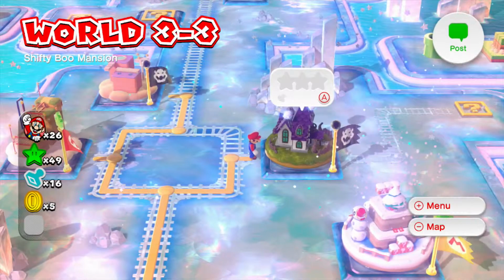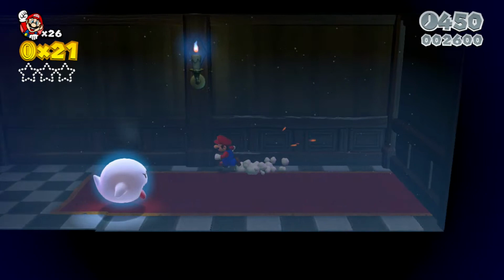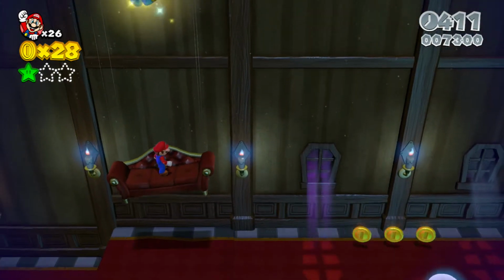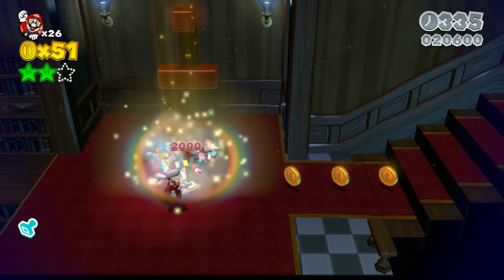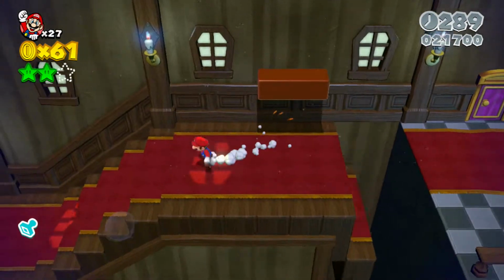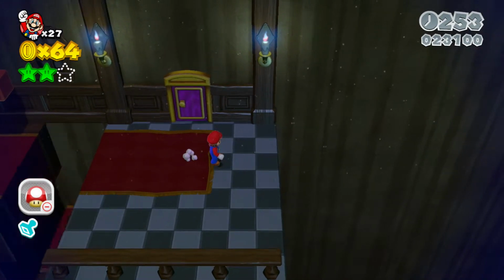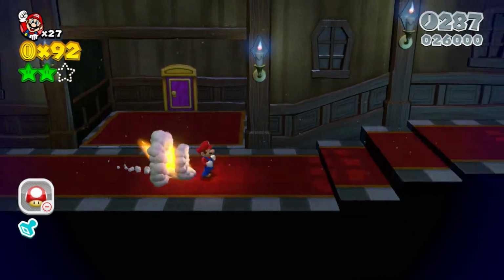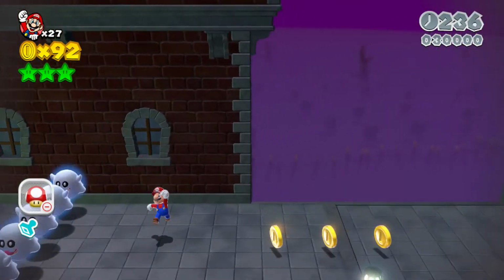Super Mario 3D World 3-3 100% Shifty Boo Mansion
Let's Play Super Mario 3D World 3-3 100% Commentary Walkthrough.

Welcome back to another episode of Super Mario 3D World. So far I've been able to get all 3 stars and the stamps. I hope you enjoy my gameplay. :) If you enjoy it give me a thumbs up :)